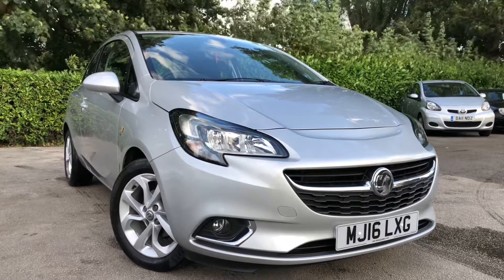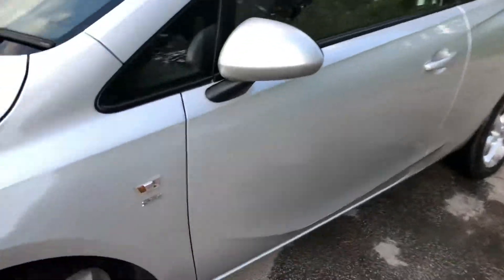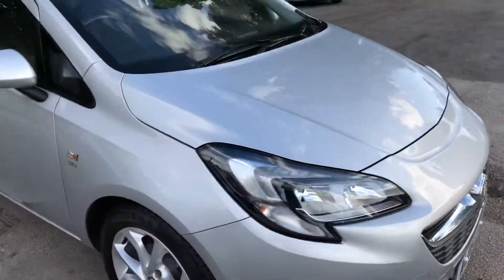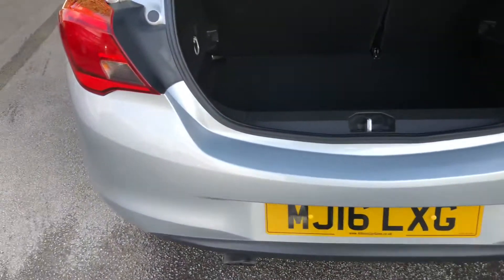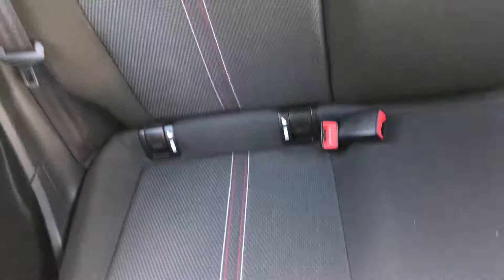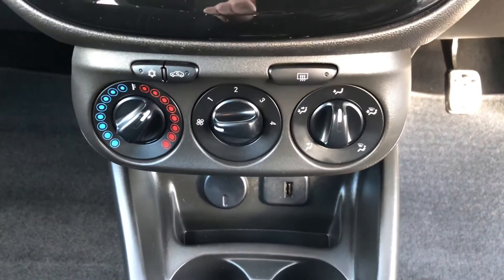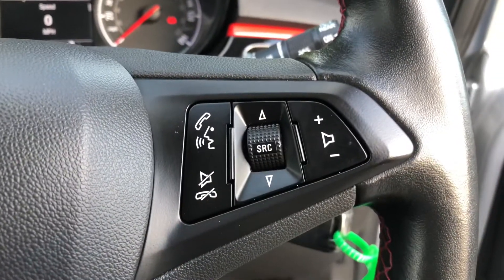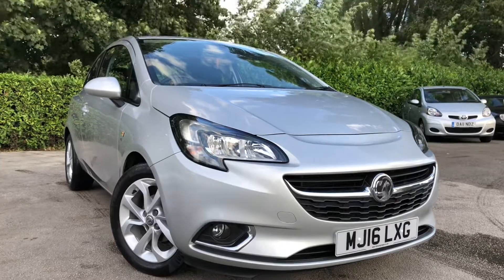Allman cars ltd Northwich Cheshire